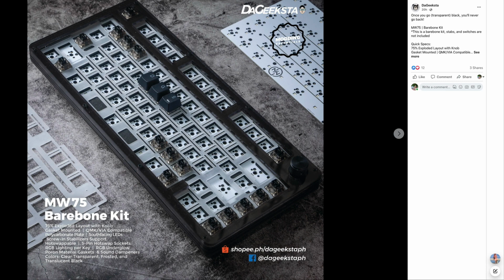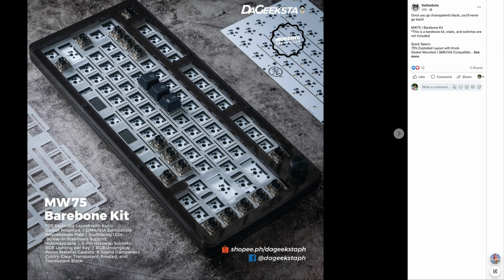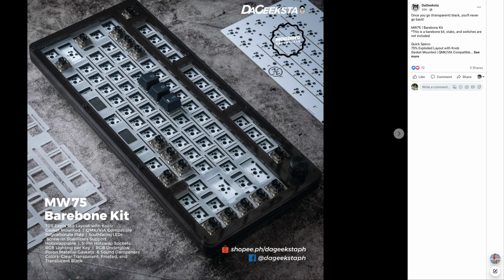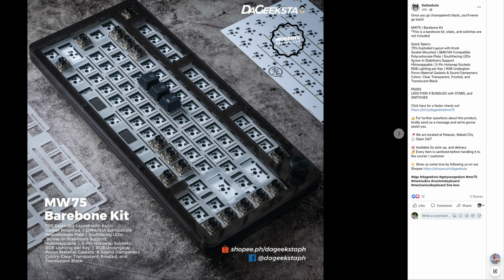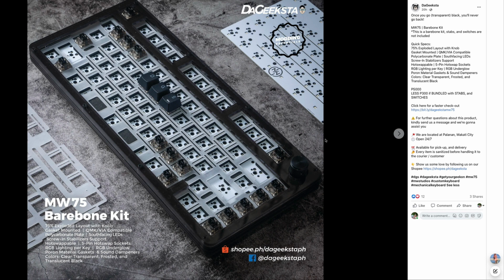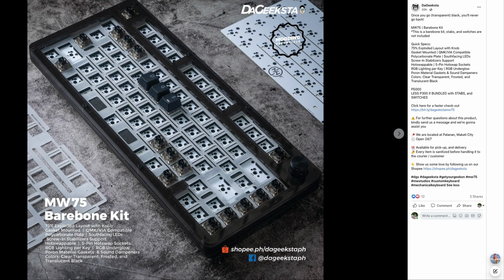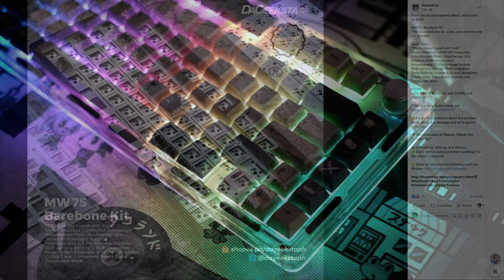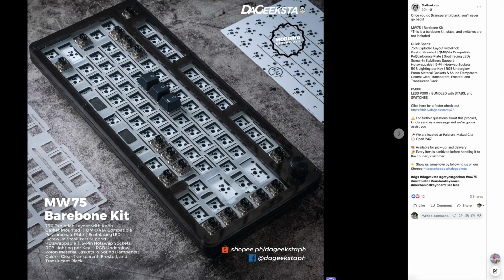MW75 Mechanical Keyboard | Sound test and Quick Impression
Hello guys,

This is my MW75 Mechanical Keyboard sound test and quick impression.

The MW75 is an awesome mechanical keyboard that ticks a lot of the list that I am looking for in a mechanical keyboard.

At the 5000 pesos price point, barebones, it's really a winner!

The gasket mounting is legit, the flex cuts are everywhere (rarely found on these price point) and the flashy RGB is really appealing to me!